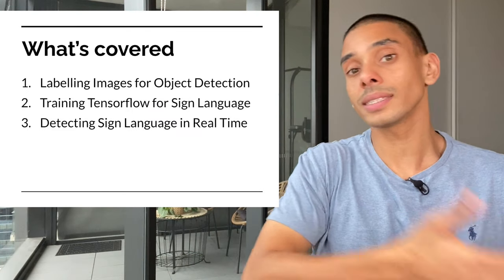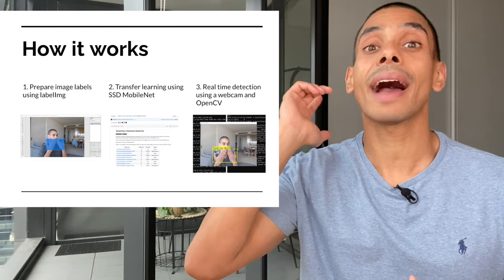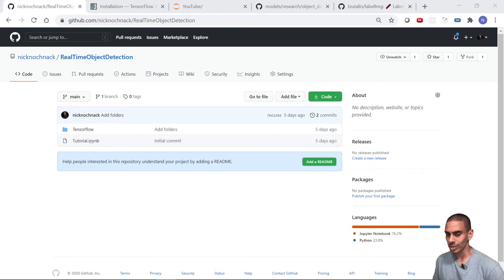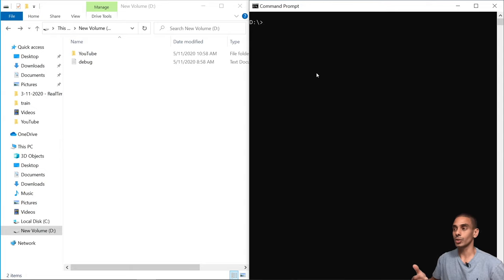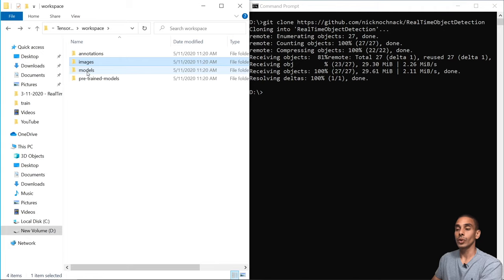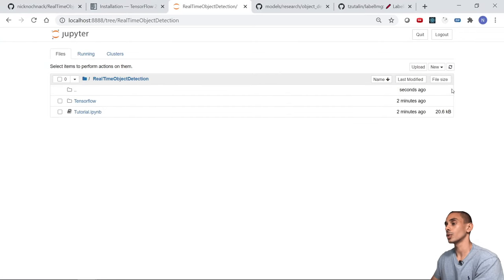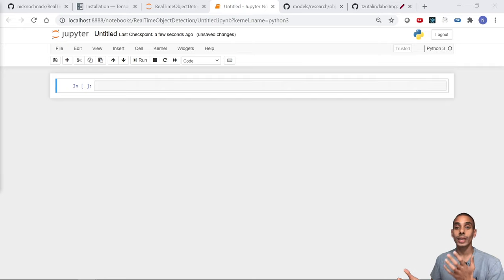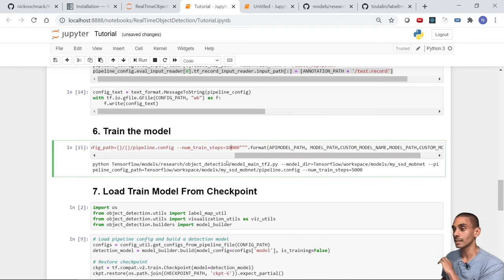Real Time Sign Language Detection with Tensorflow Object Detection and Python | Deep Learning SSD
Language barriers are very much still a real thing.

We can take baby steps to help close that.

Speech to text and translators have made it a heap easier.

But what about for those that maybe don't speak or can't hear?

What about them?

Well...you can begin to use Tensorflow Object Detection and Python to help close that gap. And in this video, you'll learn how to take the first steps to doing just that! In this video, you'll learn how to build an end-to-end custom object detection model that allows you to translate sign language in real time.

In this video you’ll learn how to:
1. Collect images for deep learning using your webcam and OpenCV
2. Label images for sign language detection using LabelImg
3. Setup Tensorflow Object Detection pipeline configuration
4. Use transfer learning to train a deep learning model
5. Detect sign language in real time using OpenCV

Happy coding!
Nick